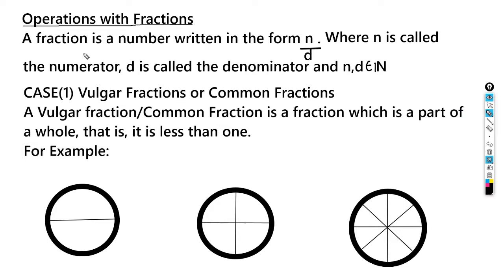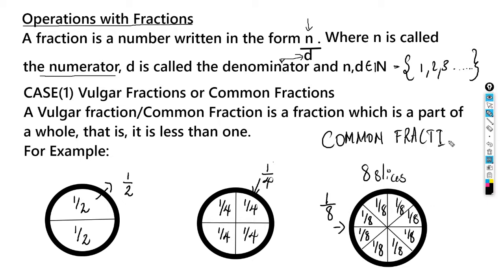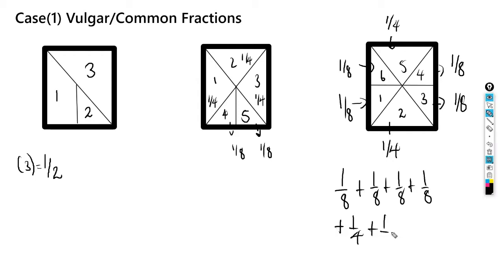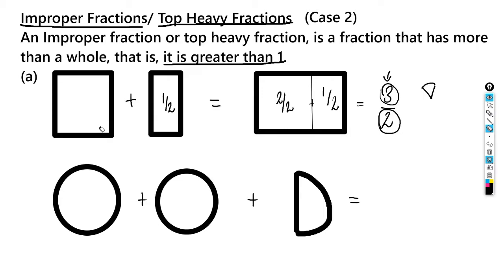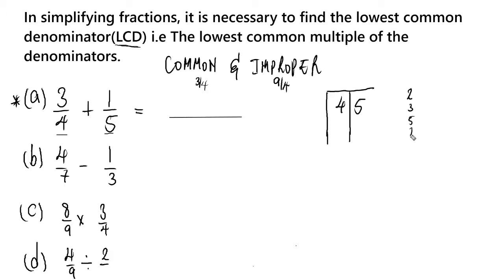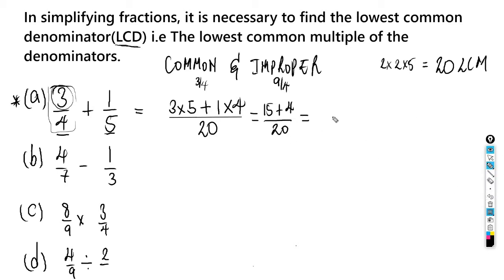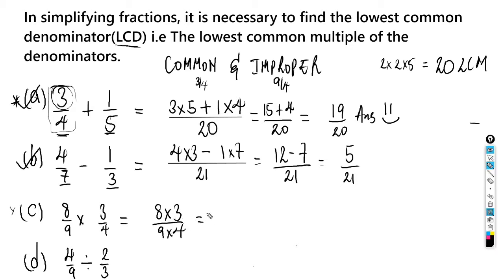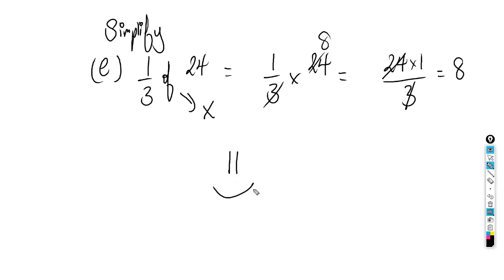Fractions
Fractions, a learning objective from the CXC Syllabus